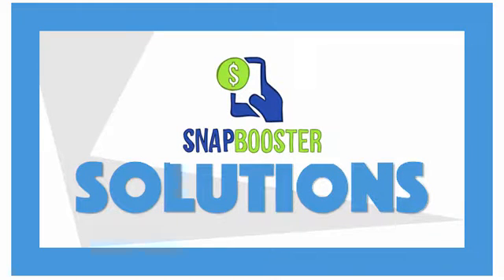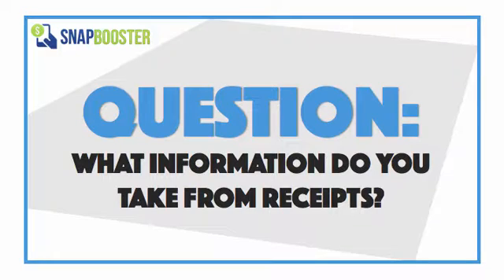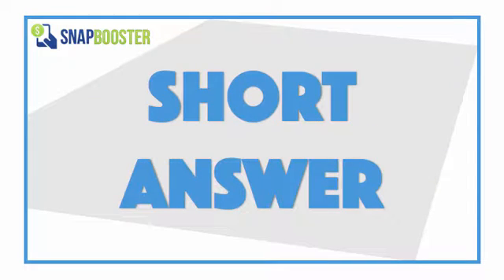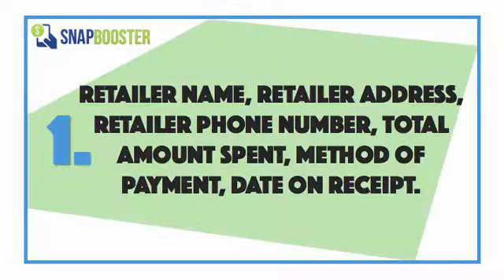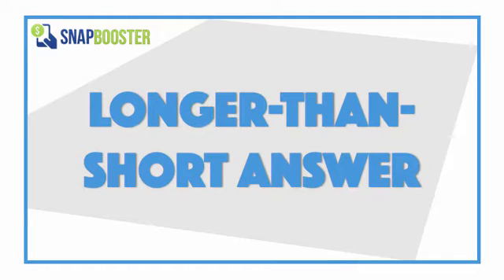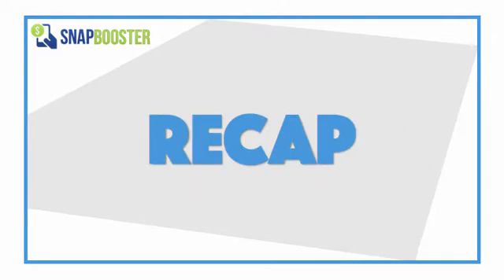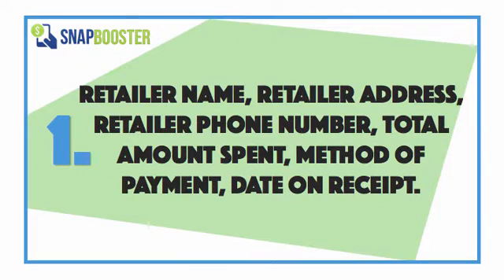SnapBOOSTER Solutions: What information do you take from receipts?